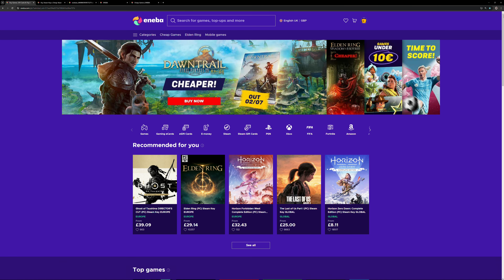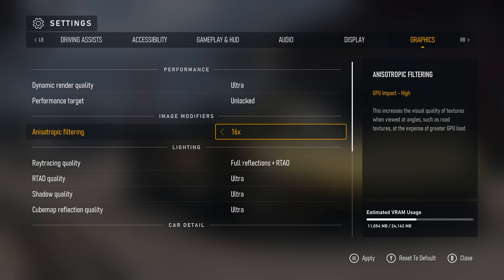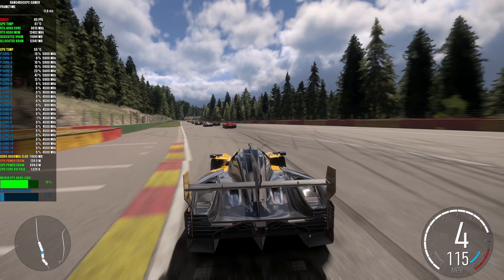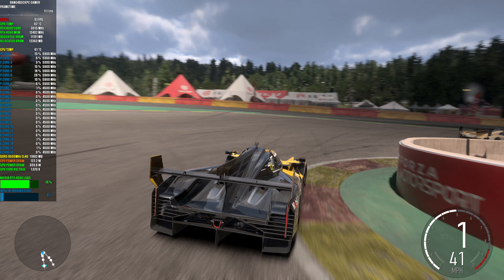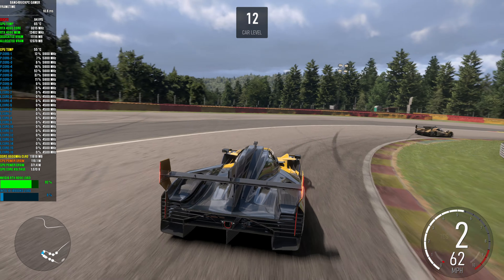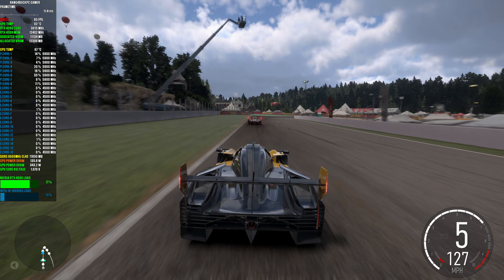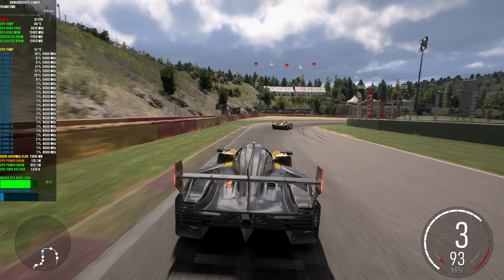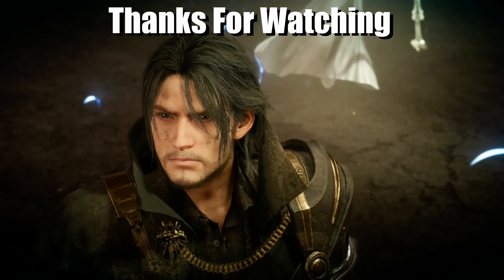Forza Motorsport Ultra Enhanced Ray Tracing Mod, DLSS 4K | RTX 4090 | i9 14900KS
Check out how the new Intel i9 14900KS Processor performs in a range of benchmarks. I will be showing how Forza MotorSport looks and performs at Ultra settings 4K DLSS Quality, with the enhanced ray tracing mod. All Powered by the NVIDIA RTX 4090.

My system specs:
• CPU - Intel Core i9-14900KS
   P-cores at 5.9 GHz - 6.2GHz
   E-cores at 4.5 GHz
   Ring Cache 50
• GPU: MSI NVIDIA GeForce RTX 4090 24GB SUPRIM X  ( 3 GHz O.C. )
  GeFore Driver 560.70
• RAM: G.Skill Trident Z5 RGB 48 GB DDR5 8533 MHz CL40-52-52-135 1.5v ( 2 sticks of 24 GB )
• MOTHERBOARD: ASUS ROG MAXIMUS Z790 APEX ENCORE
• POWER SUPPLY: Corsair AX 1200W Gold
• MONITOR: Samsung S95B (55 inch / QD-OLED / G-SYNC compatible / 120Hz -144Hz display)
• CASE:  Thermaltake View 71
• OPERATING SYSTEM: Windows 11 Pro
• SSD : 3x WD Black SN850X 2TB SSD M.2 2280 NVME PCI-E Gen4

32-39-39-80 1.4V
CPU Cooling = Corsair H110 280mm AIO
Capture Card = Elgato 4K X
PSU = EVGA 850W BQ
GPU = Gigabyte NVIDIA GeForce RTX 4060 WINDFORCE OC 8GB
Storage = WD Black SN850 1TB NVMe M.2 Pcie Gen4 SSD
Samsung 970 EVO Plus 1 TB PCIe NVMe M.2 Pcie Gen 3 SSD